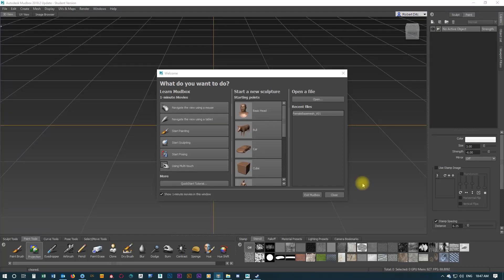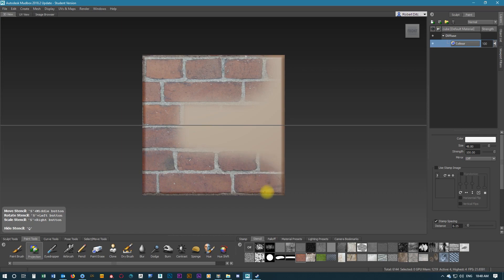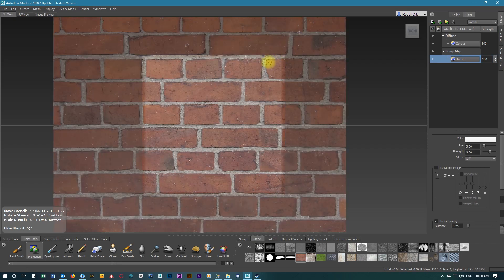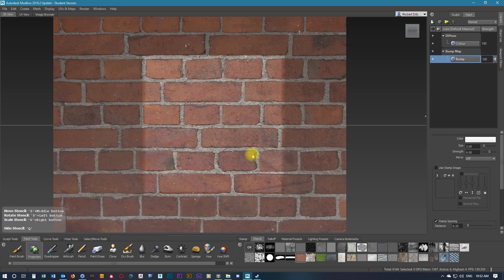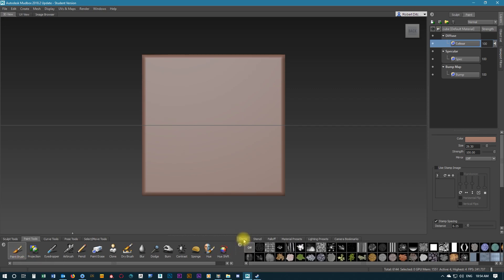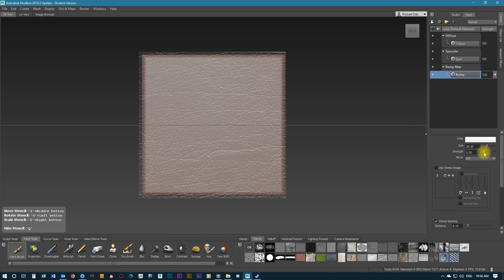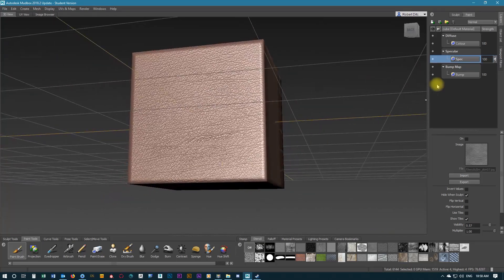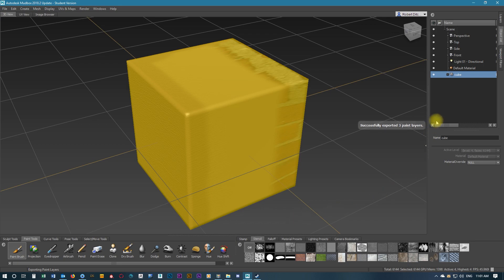Part 1 Texturing and Exporting from MudBox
Forgive the dodgy voice over.